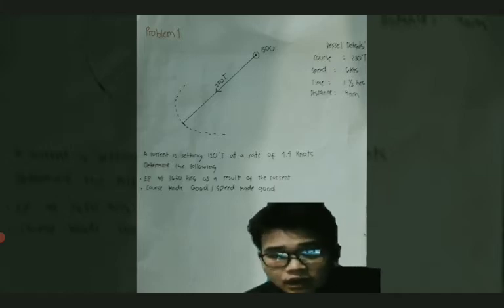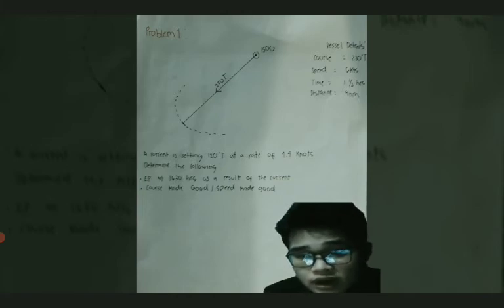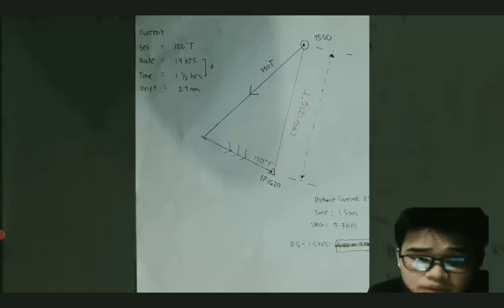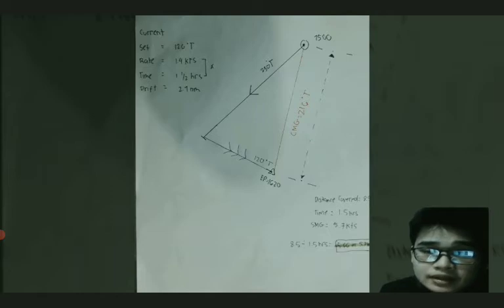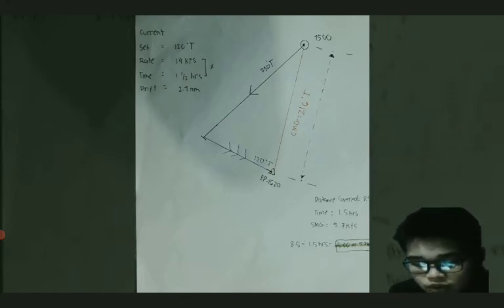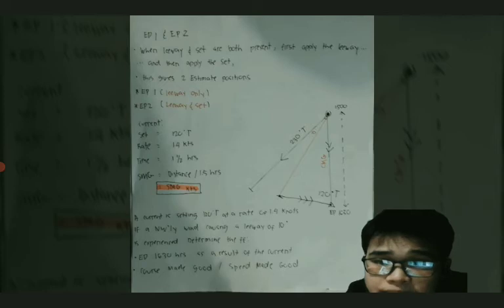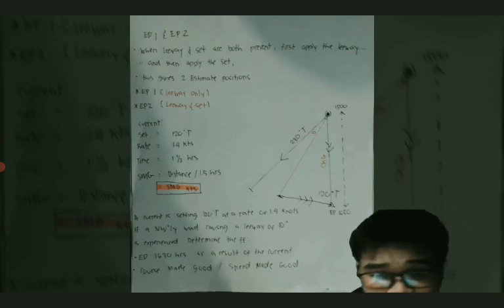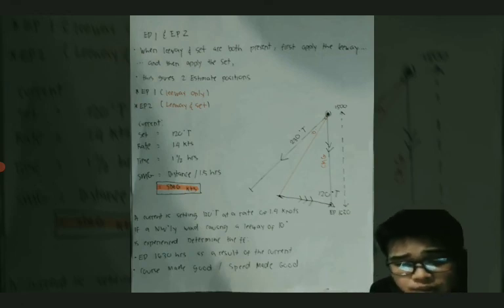Dead Reckoning and Estimated Position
Leeway and set